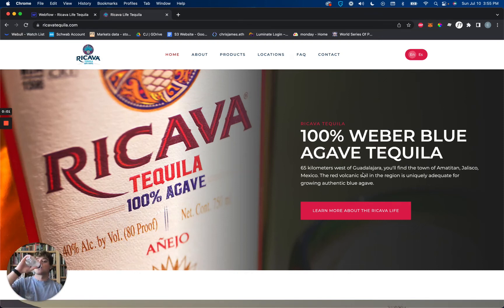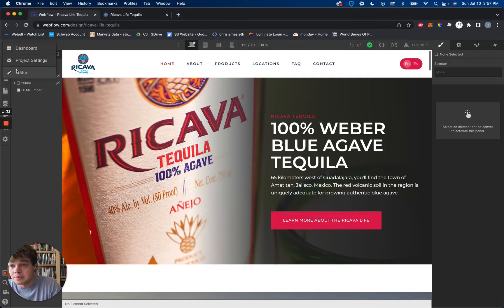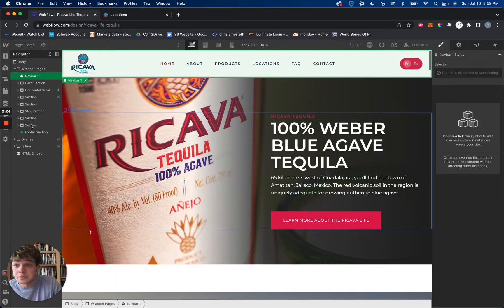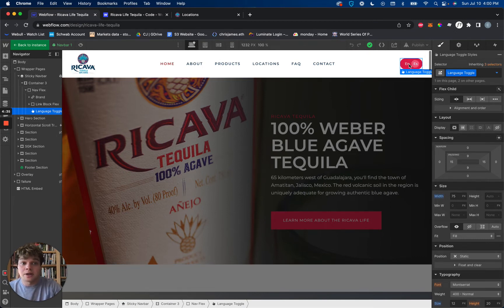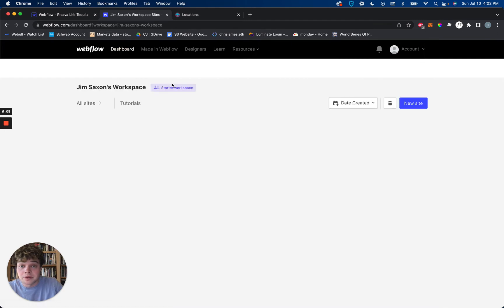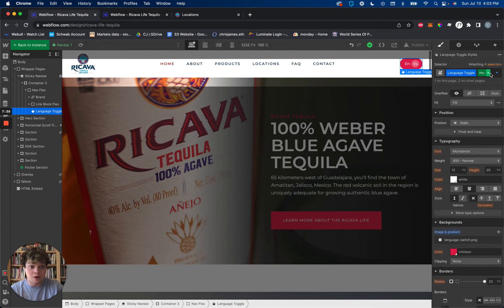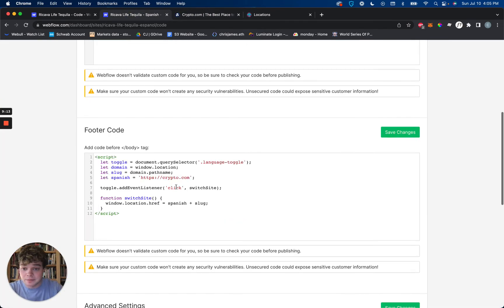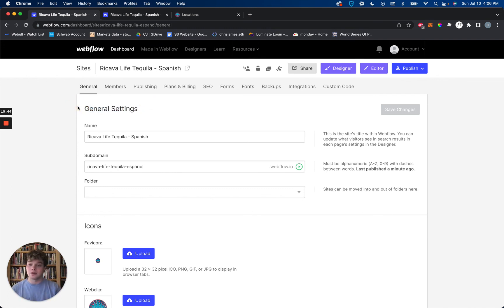Webflow Tutorial #0005: How To Add Language Switch Toggle in Webflow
This video is a basic overview for ONE solution to add a language switch/toggle to any Webflow project.

Please Note: This method requires at least TWO domains (a subdomain is acceptable as well)

JavaScript Code for Language Toggle below:
(angled bracket not allowed on YouTube, see video to make sure you're not missing brackets around "script")
script
  let toggle = document.querySelector('.language-toggle');
  let domain = window.location;
  let slug = domain.pathname;

  toggle.addEventListener('click', switchSite);

  function switchSite() {
    window.location.href = spanish + slug;
/script